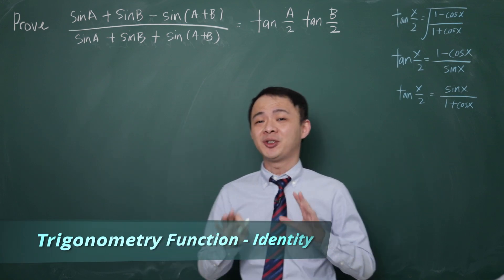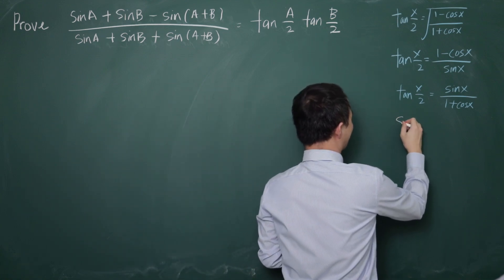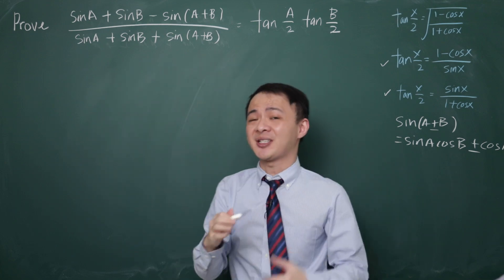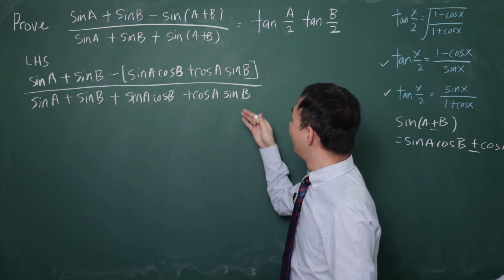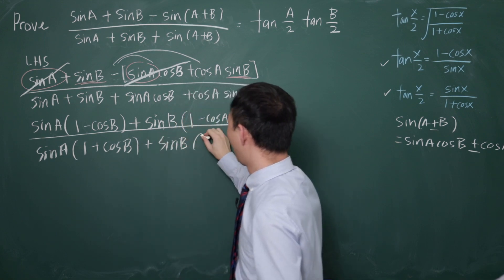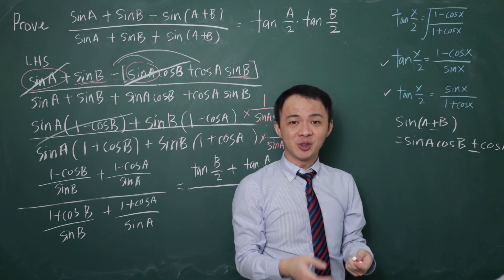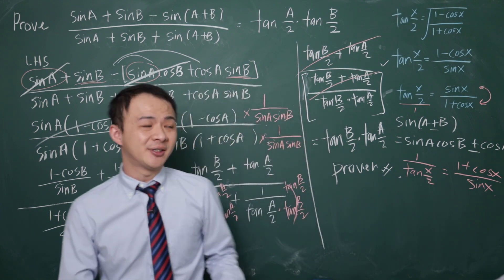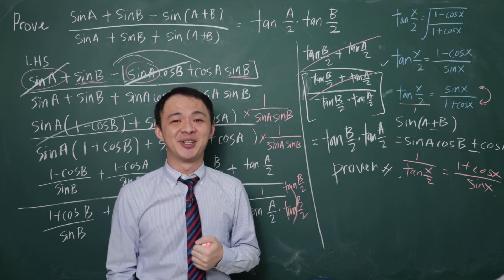Add Math- Trigonometry Identity (KBAT)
Since SPM last year already have tan half angle question, so no doubt half angle will be more and more common for SPM KBAT questions. So in this video I will discuss another terrible hard identity question. I hope by doing this, can help students understand better for this kind of difficult question. So that when similar question come out in exam, you already know how to do it.

Hope you can learn sth from this video. Please like it and share to your friends.